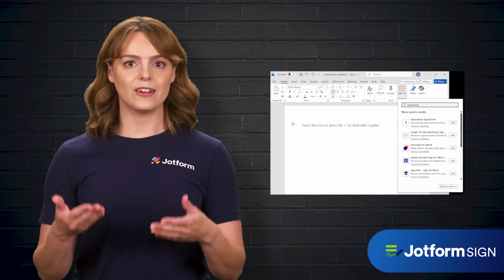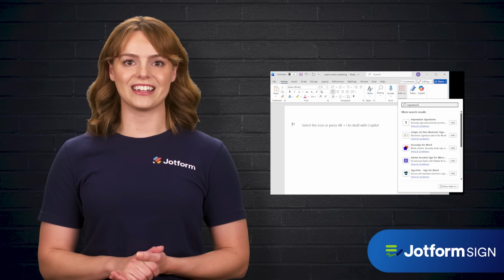How to Add an Electronic Signature in Microsoft Word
Have you ever needed to sign a Word document quickly but were not sure which method to use? ✍️

This video shows you how to add an electronic signature in Microsoft Words. You'll learn how to follow the key steps, avoid extra manual work, and move faster with a cleaner workflow.

Ready to explore how to add an electronic signature in word?

LINKS AND RESOURCES
00:00 Introduction
00:39 How to insert a handwritten signature image (Windows)
01:36 How to add a formal signature line (Windows)
02:47 How to use e-signature add-ins (Windows)
03:33 How to insert a signature image (Mac)
04:11 How to use e-signature add-ins (Mac)
04:27 How to insert signature images on mobile (iOS/Android)
05:42 Why use a dedicated e-signature solution (Jotform Sign)
06:05 Features of Jotform Sign (Automated workflows & storage)
07:19 Subscribe to Sign